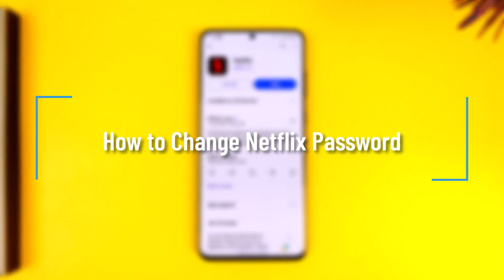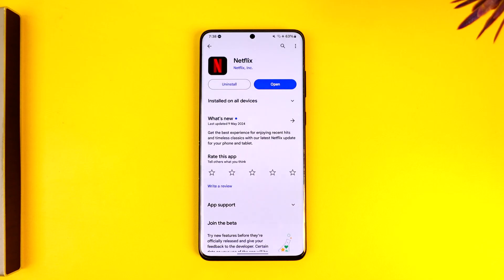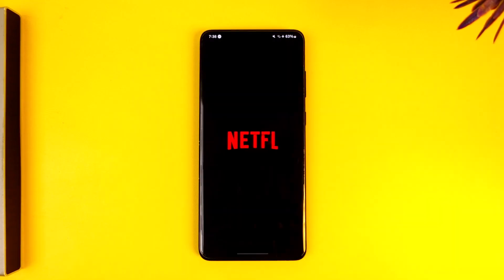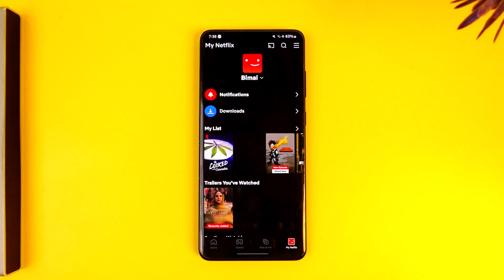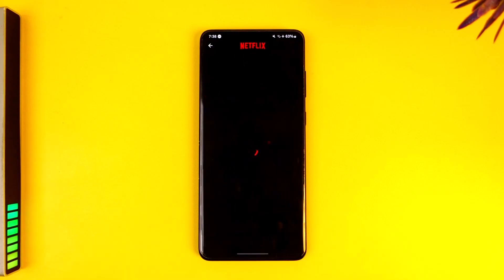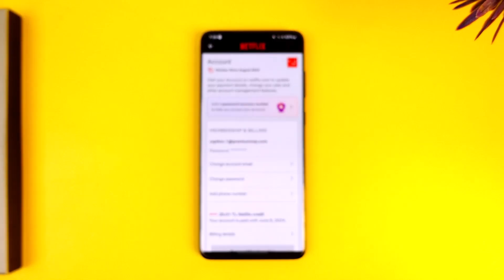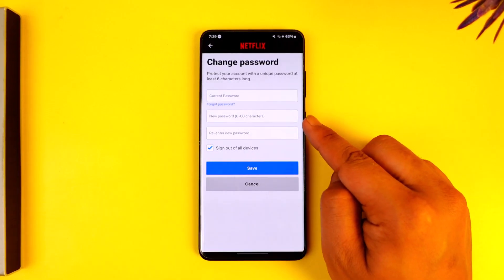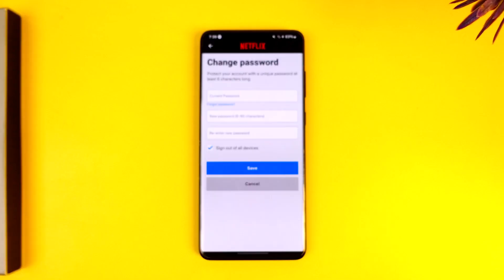How to Change Netflix Password !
In this tutorial video, I will quickly guide you on how you can change your Netflix password. So, make sure to watch this video till the end. We try to be responsive to as many questions as possible.

► Chapters:
0:00 Introduction
0:11 Change Netflix Password
0:55 Conclusion